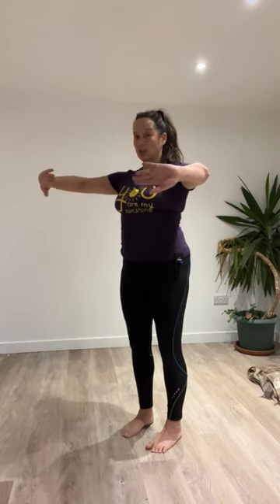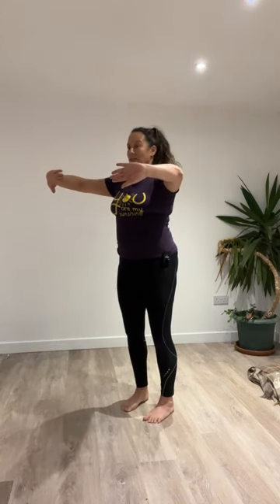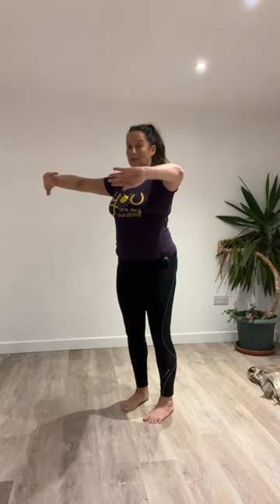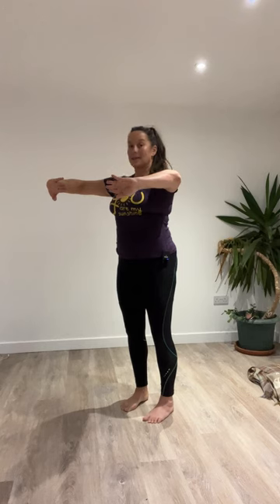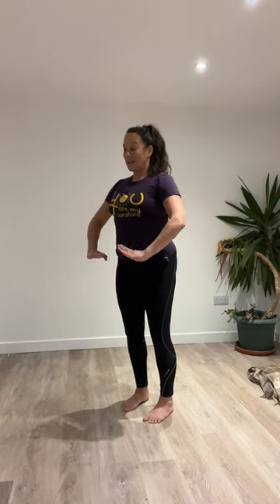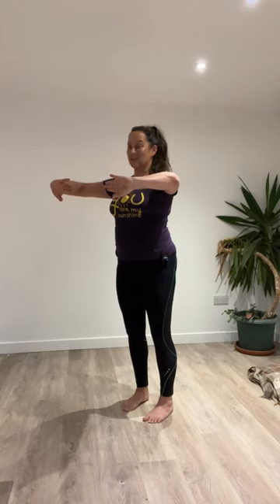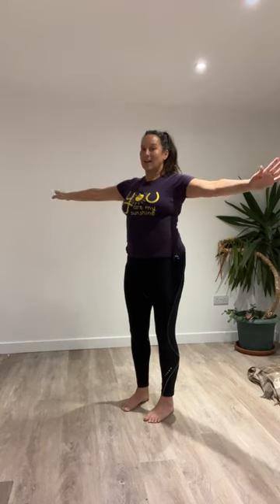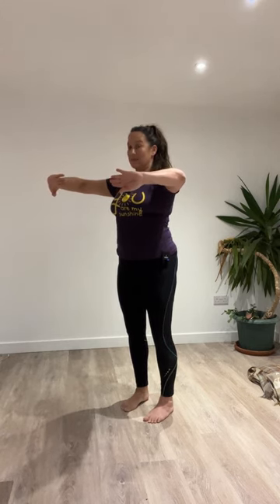Hypopressive rocking Athena & venus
Abby Lord - Master Trainer brings a clear focus rocking and combining Athena with Venus
Hypopressives are suitable for all those who have been told by a doctor that they are fit to exercise - the apnoea breath is only suitable for those without these contraindications: EDS (VASCULAR) If you are pregnant If you have had an organ transplant or heart surgery If you have Hypertension that is not regulated If you are experiencing a Crohns or IBS flare If you have COPD The exercises here are not a replacement for medical advice and if you have any symptoms such as feeling faint, heart palpitations or feel nauseas - stop and contact your health provider. In watching this video you accept all liabilities for your body and your experiences and Hypopressive Scotland is not to be held accountable. Please take responsibility for your health and always exercise caution when trying something new and consult a medical professional first. The Apnoea breath we practice must be taught by an experienced Hypopressive coach. Do not attempt it otherwise as it has the potential to make prolapse symptoms worse